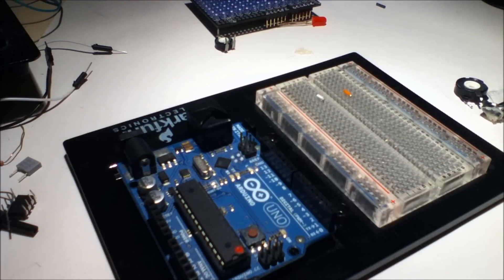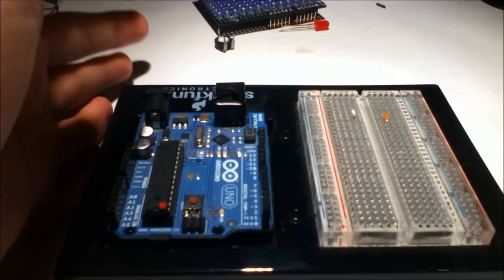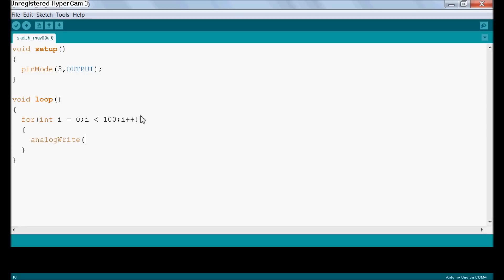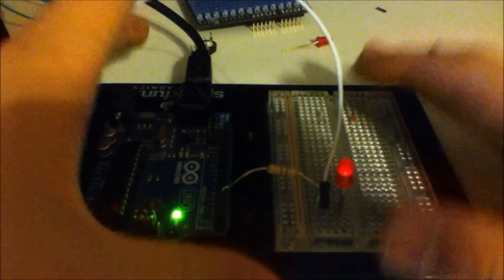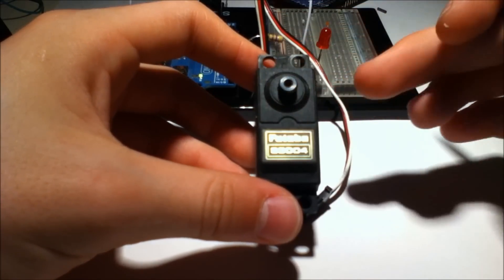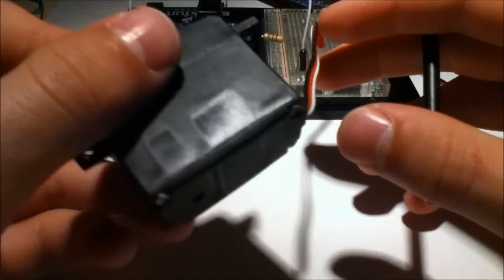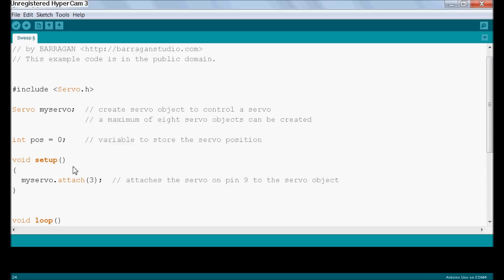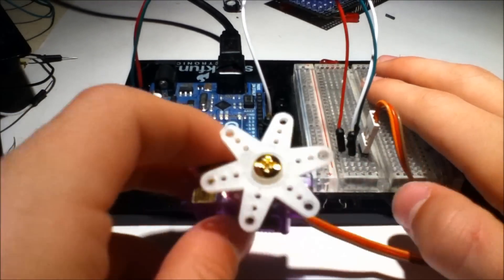Arduino Tutorial #5: PWM and Servos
In today's Arduino Tutorial, we look at the pulse width modulation, PWM, pins on the Arduino and their various applications, including producing a pseudo-analog signal and controlling a servo.

I hope that you can see the code better in this video. Thanks to MrHorsetail for his help.
If you have a topic you'd like me to cover in any Arduino tutorials, please put them in the comments below.